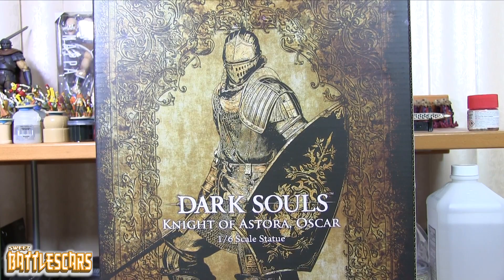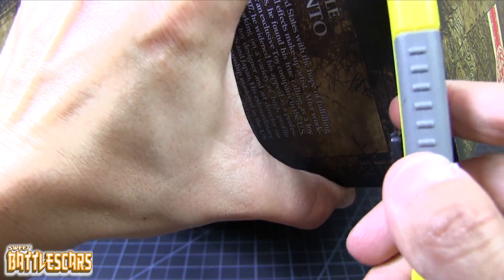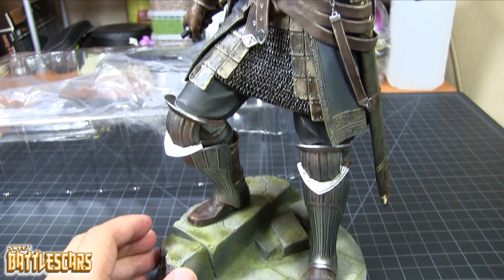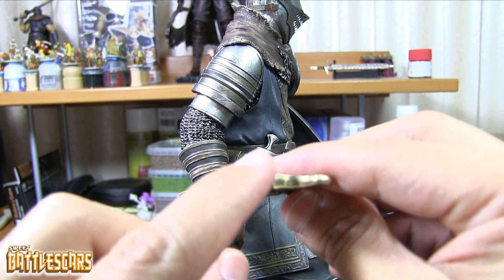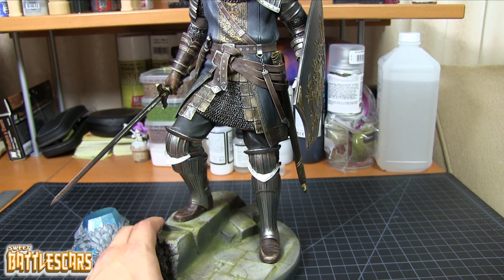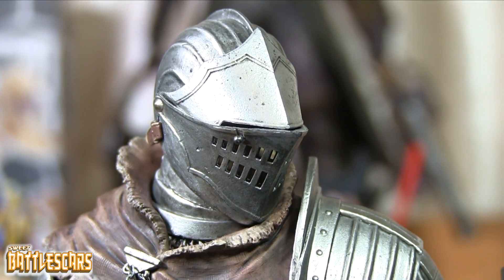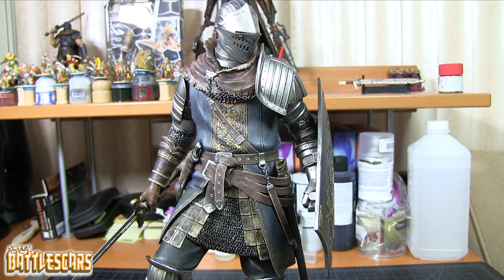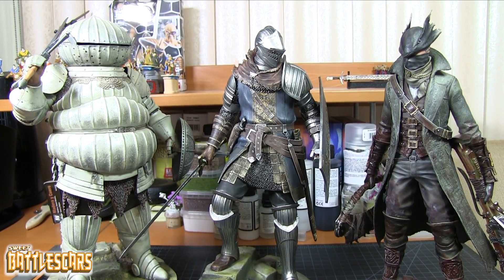DARK SOULS - KNIGHT OF ASTORA OSCAR STATUE UNBOXING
Join Battlescars as he does an unboxing of the Knight of Astora Oscar Statue by Gecco.